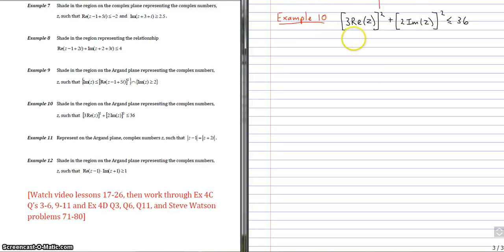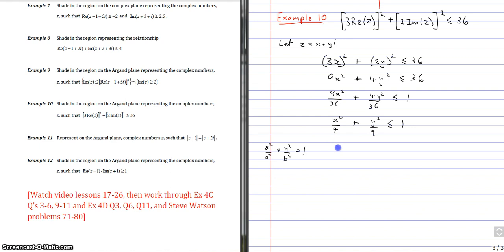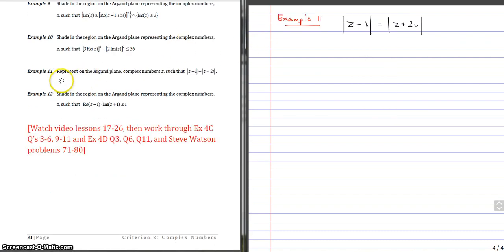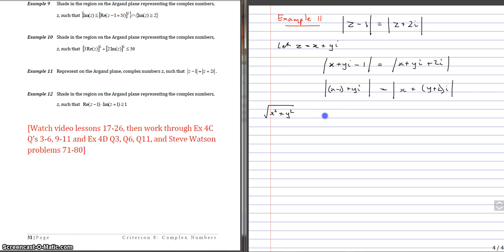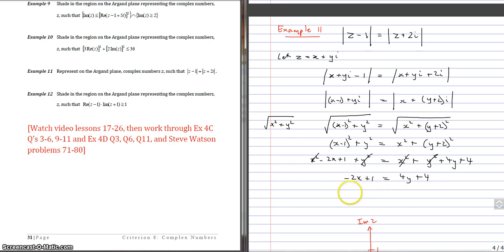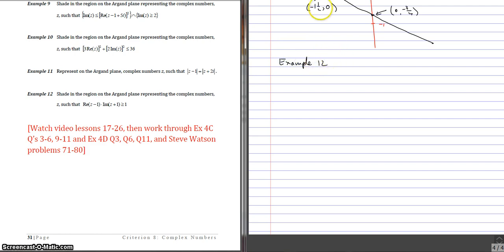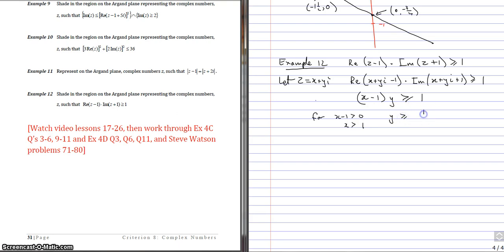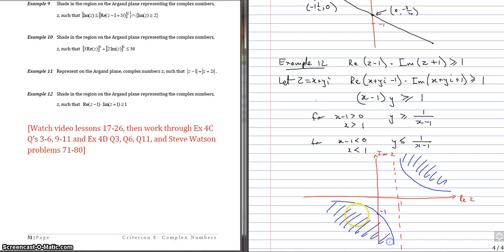20 Regions in the Argand Plane 5